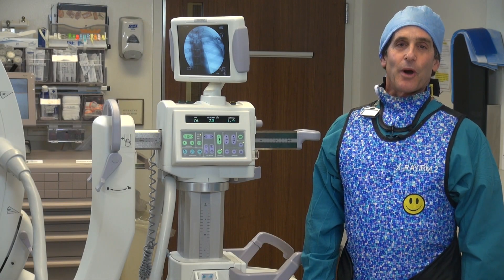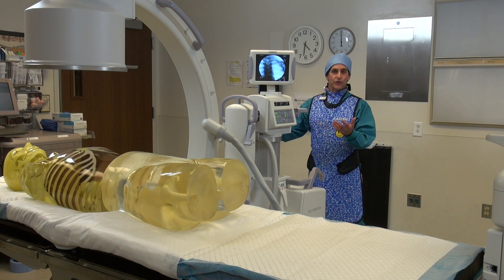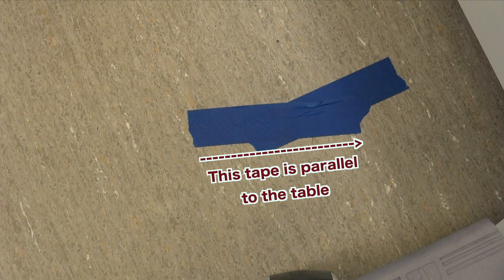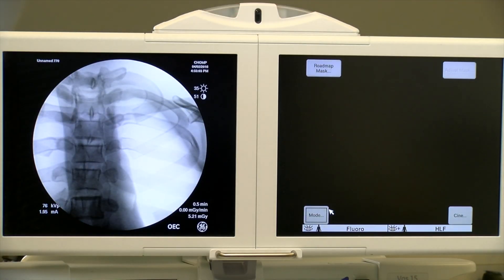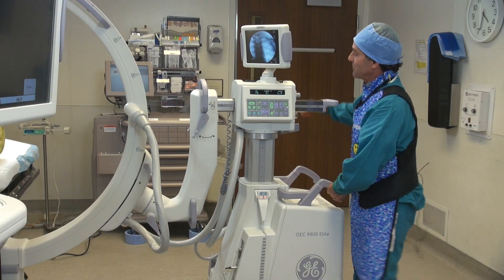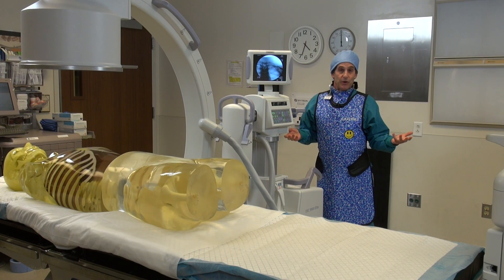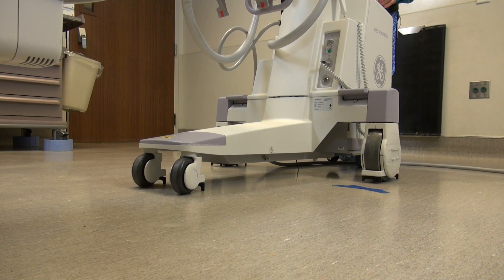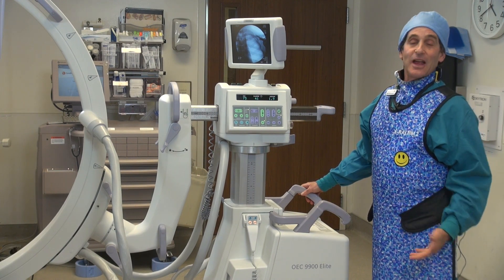How to Properly Move a C Arm In and Out and End Up in the Same Place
CMworldservices got a chance to work with Radiologist Dr. Bowman. We got a chance to go into CHOMP and put together a whole instructional video series for those currently in the medical field and to those pursuing.
This is one of the videos out of that series Dr. Bowman gave us permission to post on our youtube page.
Thank you to Leslie and Dennis.

Radiation Protection in Fluoroscopy: How to Properly Move a C-Arm In and Out and End Up in the Same Place
Instructed by Dr. Dennis Bowman
Filmed at Community Hospital of Monterey Peninsula.
Filmed and Edited by Carlos Fidalgo of CMworldservices
Crew were Anthony Jamison and Gregg Galdo
Video equipment provided by Le Sage Productions and Monterey County Producers Club